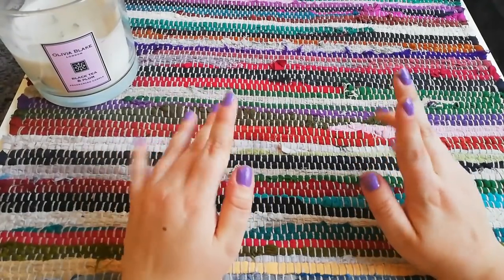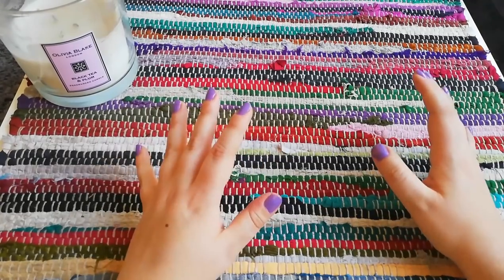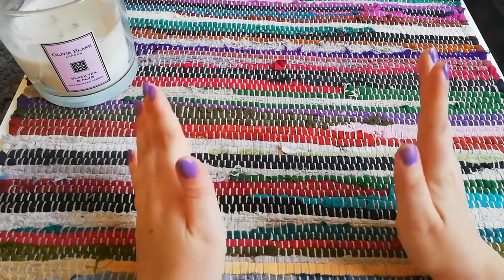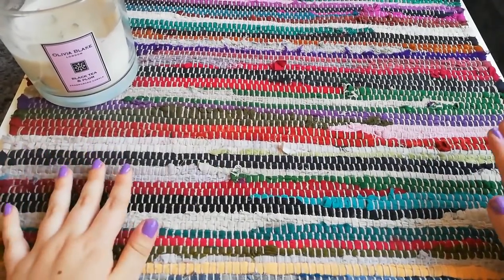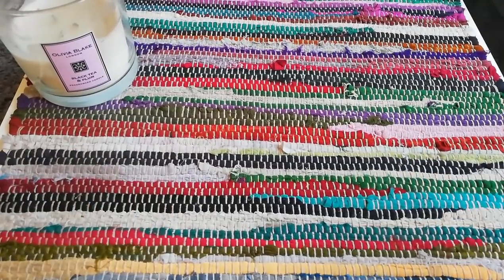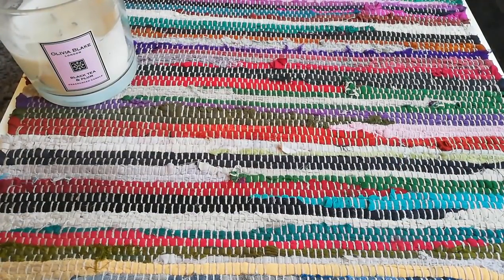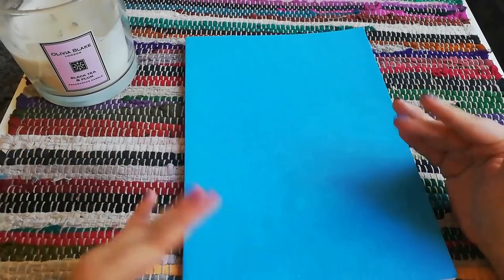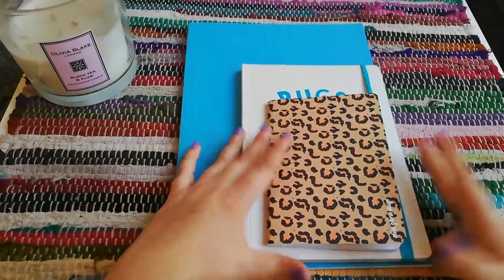Unused Notebook/Journal Collection & A Sneak Peak at Other Projects I Do ✨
If you want a journal I have said you can have, let me know and i'll send it out to you! (UK only please, or need to pay for postage!) A flip of some notebooks I have and some more projects I have going on at the moment!